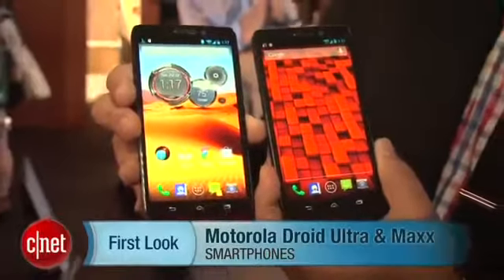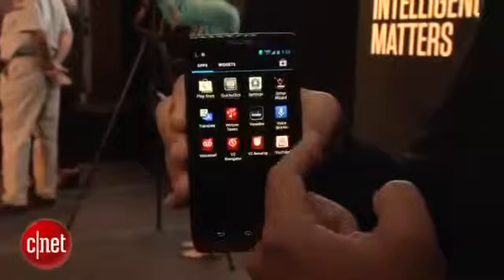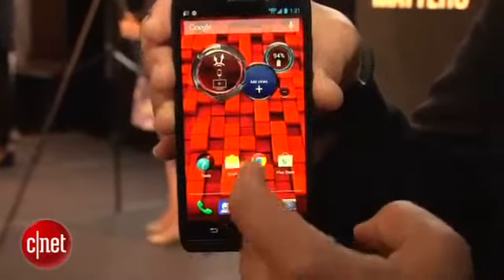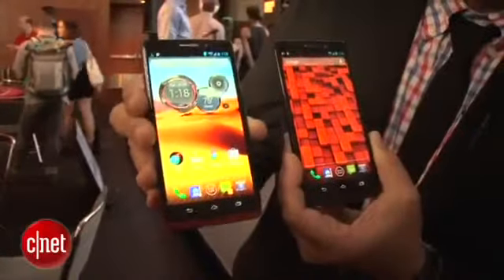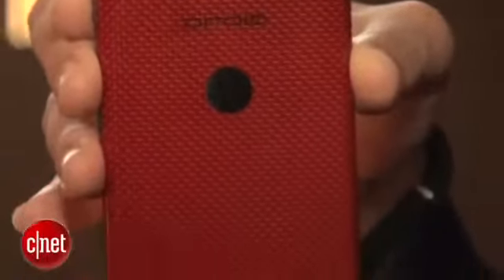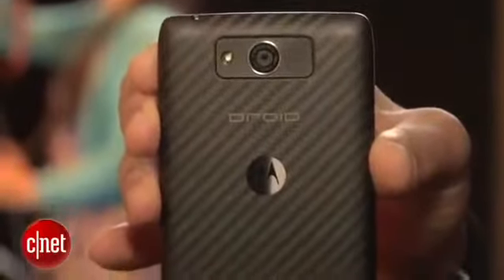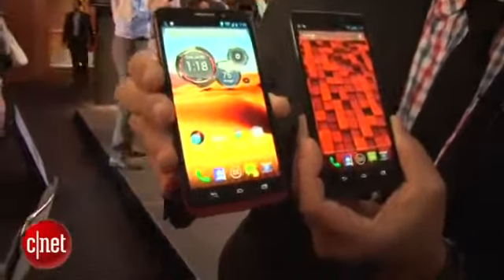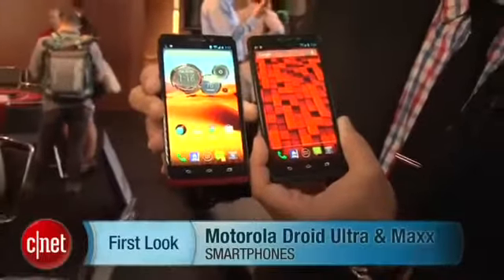Motorola Droid Maxx review Superb battery life for a high price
The good  The Motorola Droid Maxx delivers astonishingly long battery life, a big, colorful screen, and a durable, attractive design. The camera takes pleasing pictures and performs inventive tricks such as responding to voice commands, giving screen-based notifications, and quick-launching the camera.

The bad  The Motorola Droid Maxx is expensive.

The bottom line  If you can get past its steep price, the massive-screened Motorola Droid Maxx is currently Verizon's best Android smartphone.

future techn